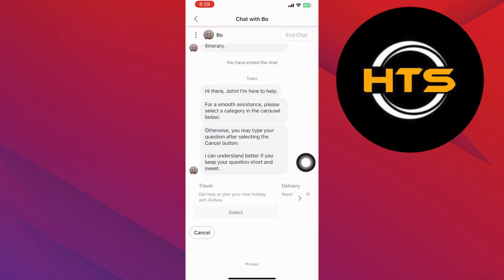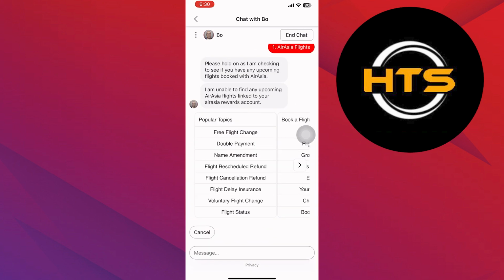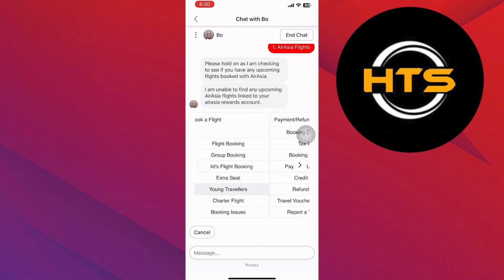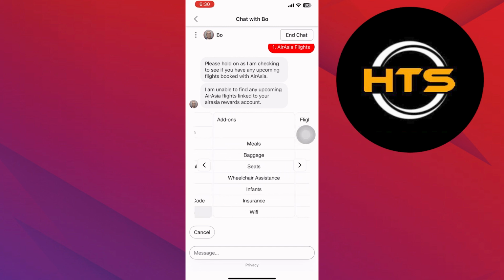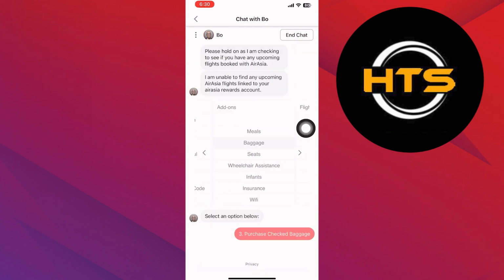How To Use Self Baggage Drop AirAsia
Hey everyone! Welcome to this how to drop off luggage at airport AirAsia video tutorial.

If you want to know how to check in baggage AirAsia and how to do self check in AirAsia, this video is for you.

In this video, we will show you how to check in baggage online AirAsia and how to use self-baggage drop AirAsia.

The steps on how to check in luggage at airport AirAsia is easy.

After watching this video, you will find out how to drop baggage AirAsia and how to self check in AirAsia.